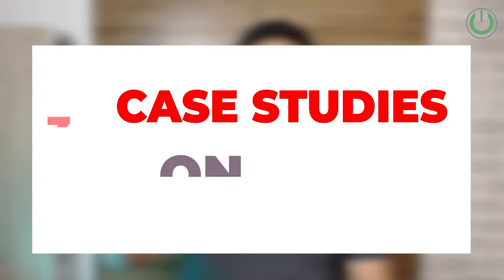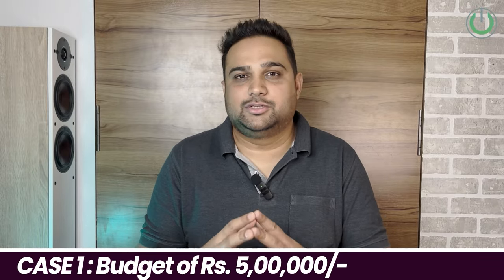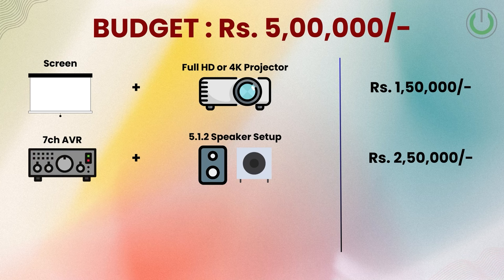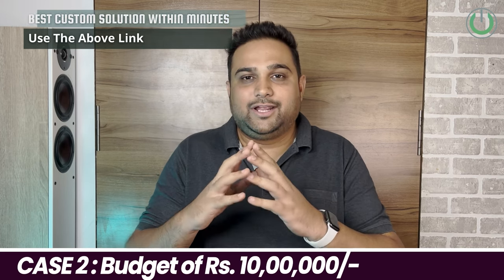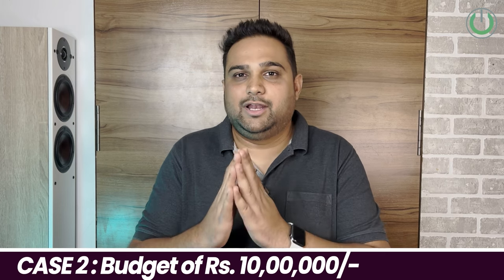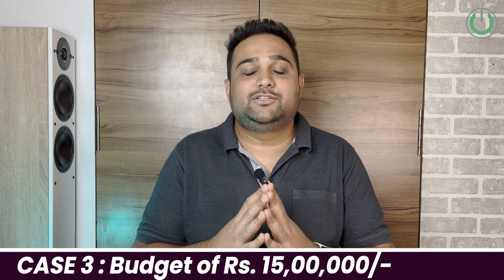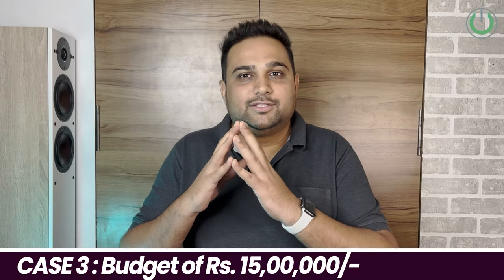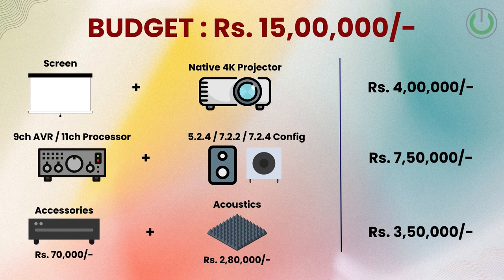Best Budget Rule for Home Theater System in 2023 | Explained with 3 Different Budget Case Studies!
Are you dreaming of creating the perfect home theater but unsure how to allocate your budget effectively? Look no further, because I've got you covered with a comprehensive guide on how to get the best audio-visual setup for your money.

So this video dives deep into three real-world case studies, each with a different budget:
1. Rs. 5 Lakhs: We show you how to make the most of a modest budget, prioritizing key components to ensure an immersive movie experience along with acoustics.
2. Rs. 10 Lakhs: For those looking to step up their game, we'll guide you through a well-balanced allocation of funds that takes your home theater to the next level.
3. Rs 15 Lakhs: If you're ready to go all-in for the ultimate cinematic experience, we've got the perfect budget breakdown that includes top-notch equipment and acoustics to rival any commercial theater.

We'll also emphasize the importance of acoustics in creating a movie theater-like atmosphere at home. Learn how to choose the right speakers, soundproofing, and acoustic treatments to optimize your audio quality that too in your desired price range.

So, grab your popcorn and settle in as we take you through the step-by-step process of allocating your budget wisely for the home cinema of your dreams. No matter your budget, we've got valuable insights to make your movie nights unforgettable!

Your dream home cinema is just a click away!

00:00 - Intro
00:38 - 3 things to keep in mind!
01:36 - Case Study 1
02:46 - Case Study 2
04:44 - Case Study 3
07:04 - Conclusion
07:53 - Outro